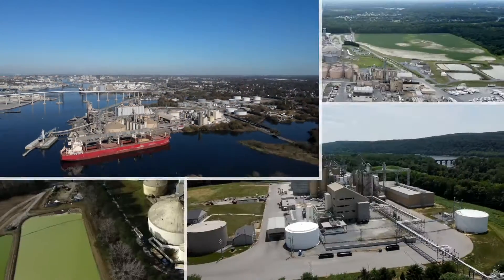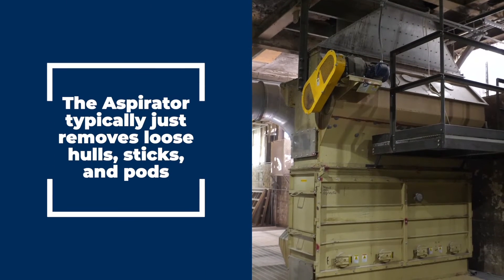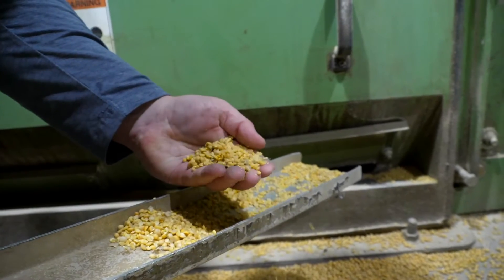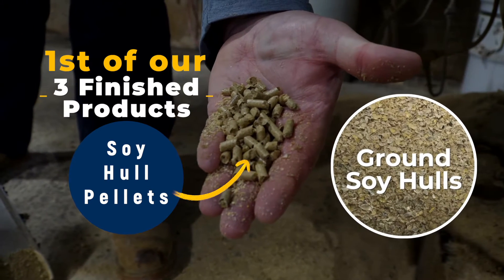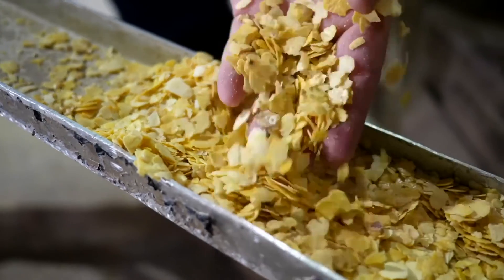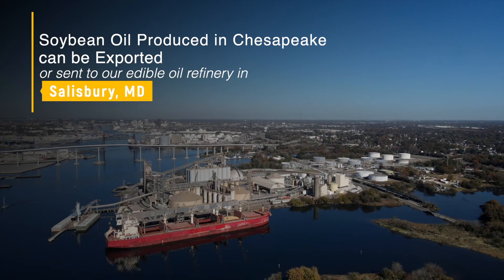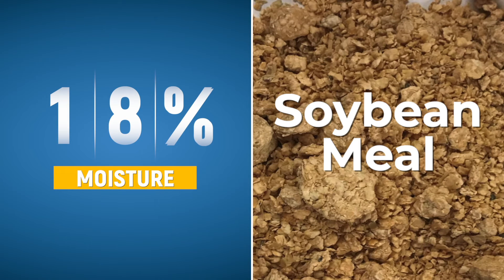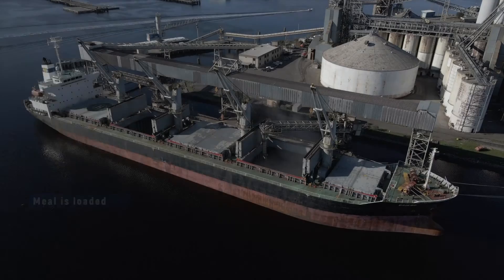Chesapeake Soybean Processing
Join Adam from our Chesapeake team and learn about the soybean crush process at our Chesapeake facility!